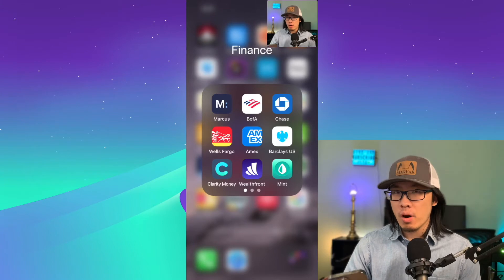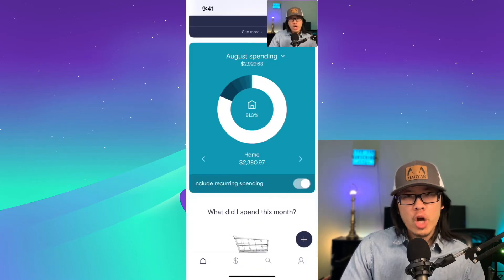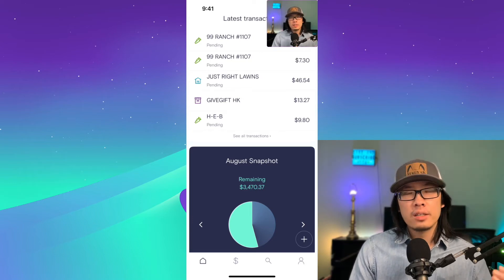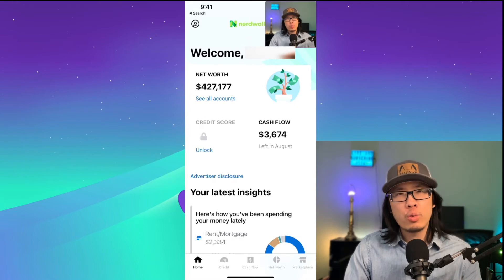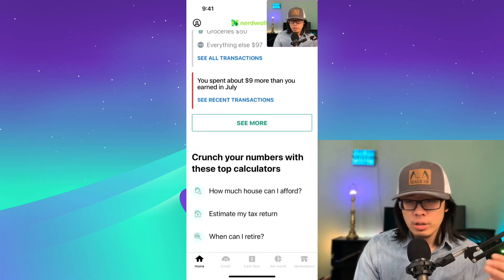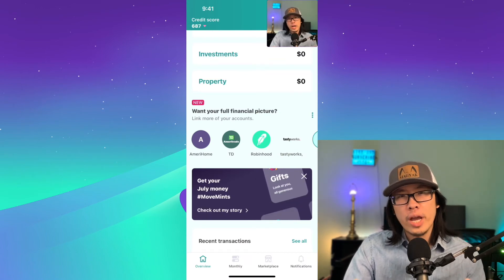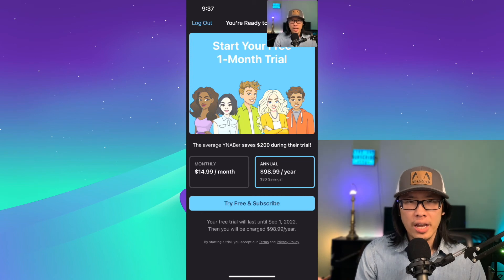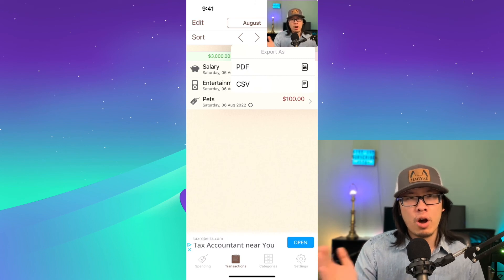5 Best Budgeting Apps in 2022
The 5 Best Budgeting Apps in 2022

Use this link to get 1% extra APY for 3 months on top of the current 1.5% APY from Marcus

00:00 Intro
00:25 Marcus by Goldman Sachs
03:17 Marcus High Interests Savings Account
03:55 Marcus cons
05:09 Who should use Marcus
05:29 NerdWallet Review
06:50 NerdWallet cons
07:35 Who should use NerdWallet
08:01 Mint Review
09:45 Mint cons
09:58 Who should use Mint
10:18 YNAB Review
11:00 Spending Tracker Reivew
12:10 Who should use Spending Tracker
12:50 Best Overall: Mint
13:12 Runner up: Marcus by Goldman Sachs

IF stocks or companies or products are mentioned, I MAY have an ownership interest in them -- DO NOT make buying or selling decisions based on my videos. If you need advice, please contact a qualified CPA, attorney, insurance agent, contractor/electrician/engineer/etc., financial advisor, or the appropriate professional for the subject you would like help with. William Zhang
William Zhang Finance
William Zhang Crypto
William Zhang Learning
William Zhang Investing